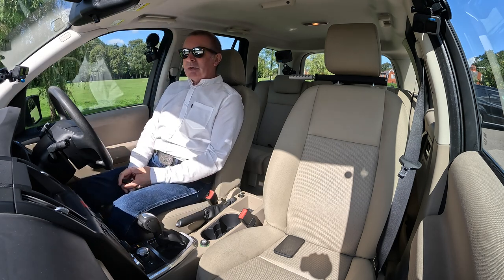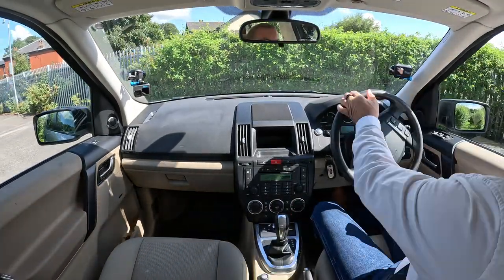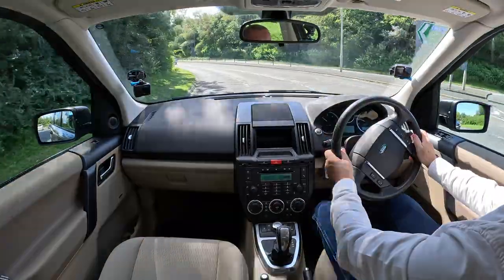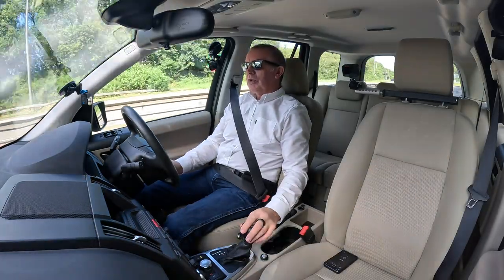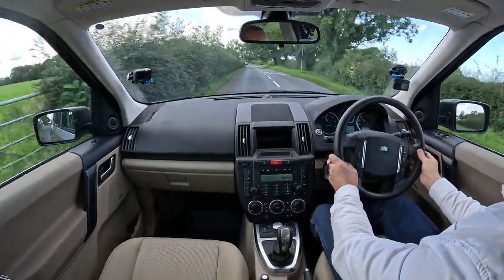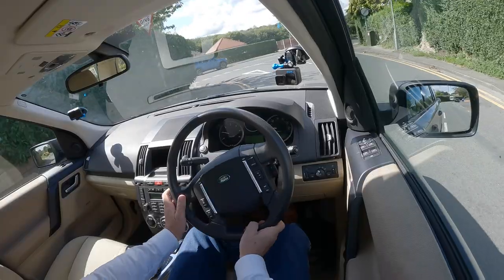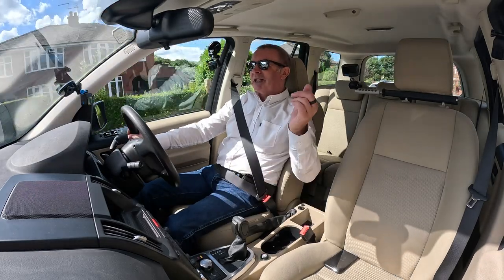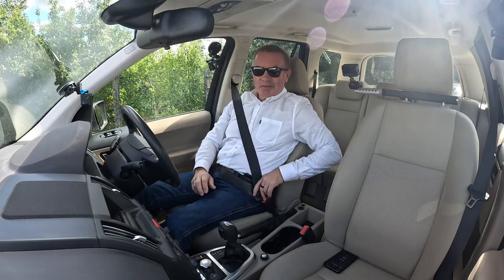2012 Land Rover Freelander 2 2 2 TD4 GS CommandShift 4WD Euro 5 5dr SK12VOY | Review And Test Drive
2012 Land Rover Freelander 2 2 2 TD4 GS CommandShift 4WD Euro 5 5dr SK12VOY | Review And Test Drive